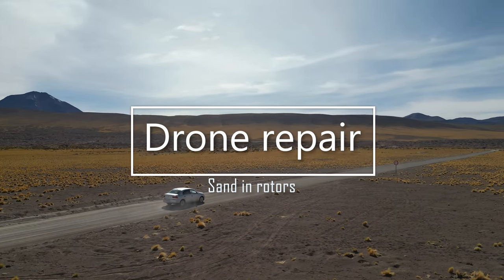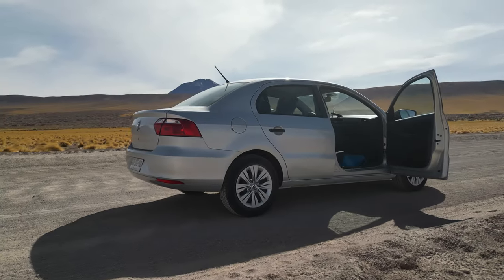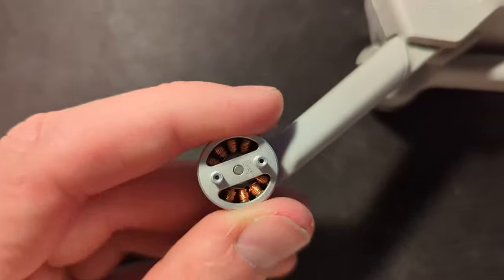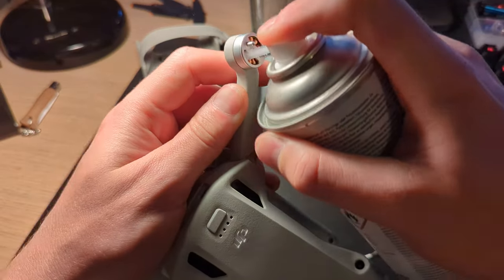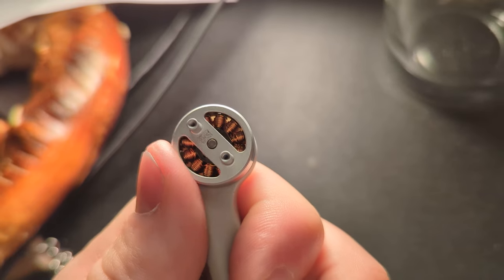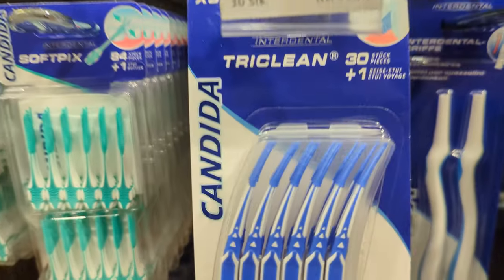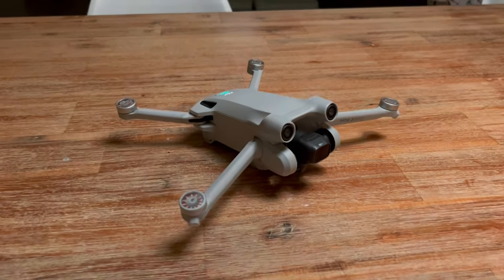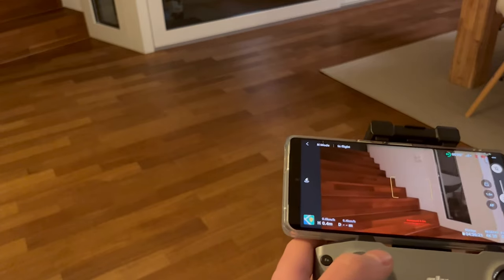Solution to sand in drone motors (DJI mini 3 pro)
Interdental brushes are the single best tool to repair crunchy motors after a crash in sand.
Drone footage: Atacama desert, Chile (December 2022).
Filmed on a Pixel 7 pro.